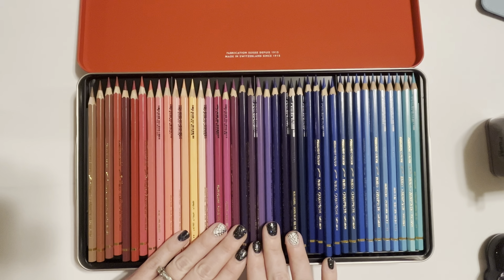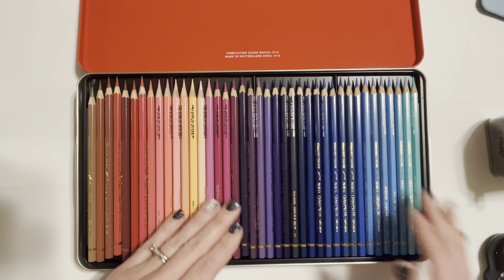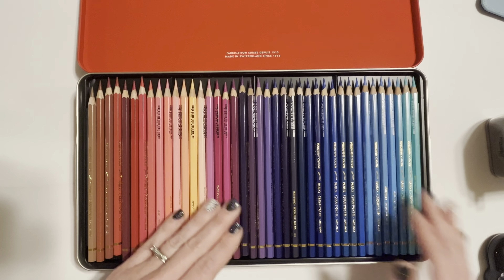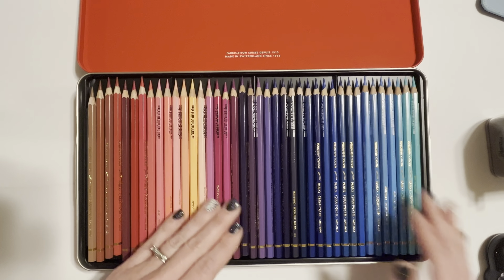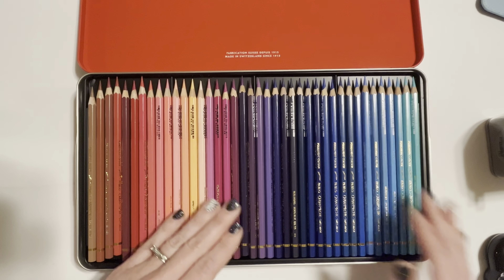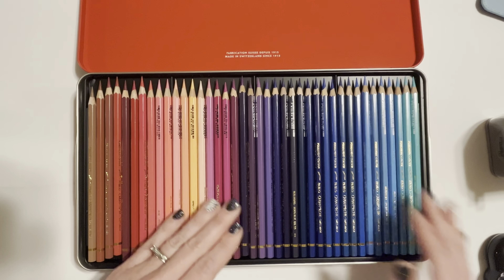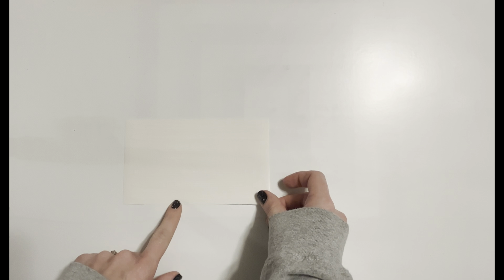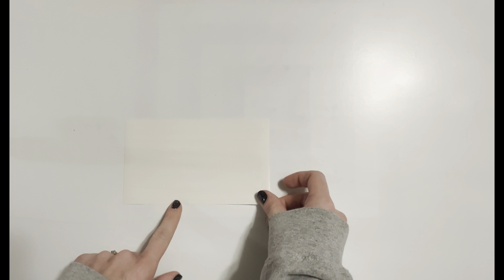Caran D’ache PABLO: Swatching & FIRST IMPRESSIONS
Unboxing, Swatching, and first impressions of the 120 set of Caran D’Ache Pablo Colored Pencils!

All products seen in this video can be purchased using the links 👇🏻 (I am not an amazon affiliate and i do not earn from any purchases when you use these links)

-Pablo 120 set

-Dahle 133 sharpener

-The paper I use

-Derwent electric eraser (would NOT recommend if you’re clumsy like me 😂 Explaination in video!)